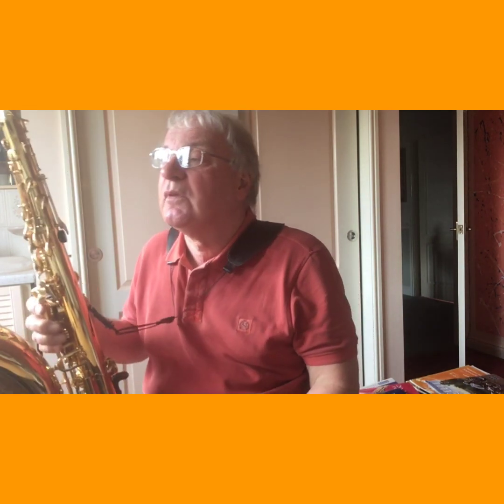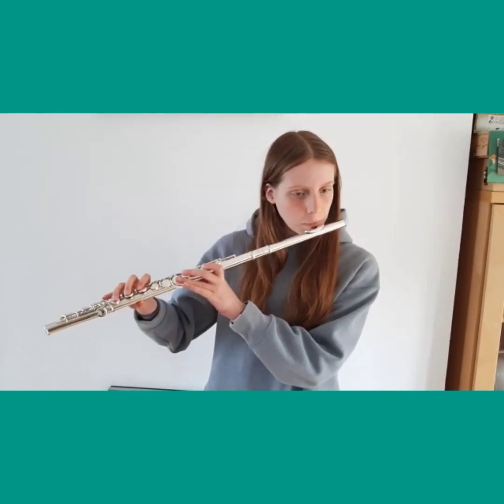DCWT March 25th Sight reading challenge WK 1